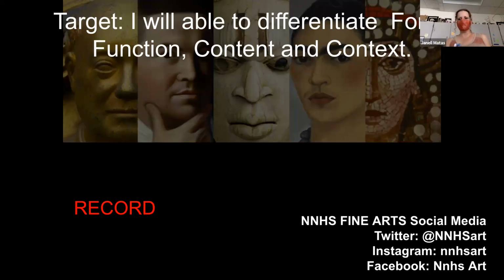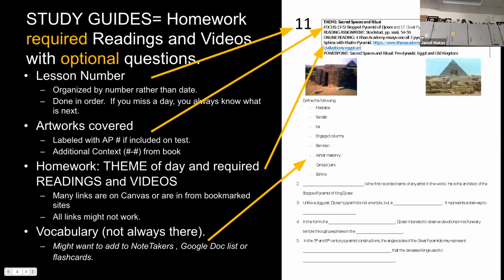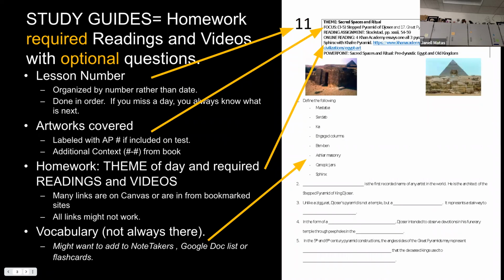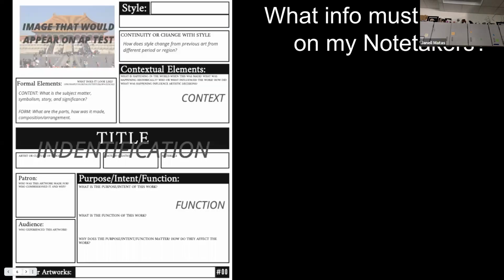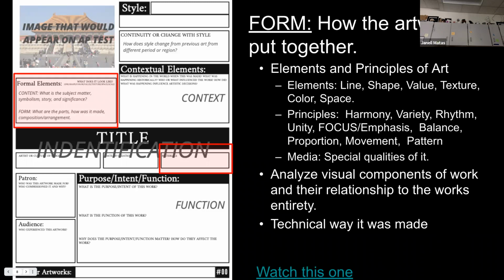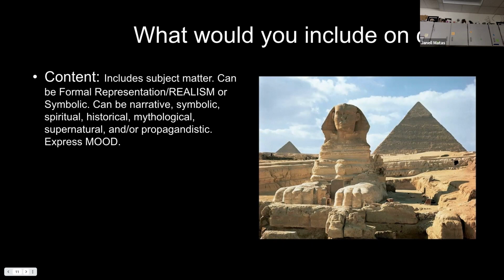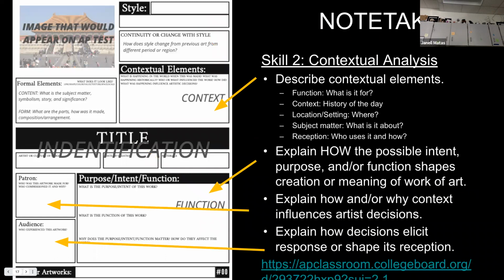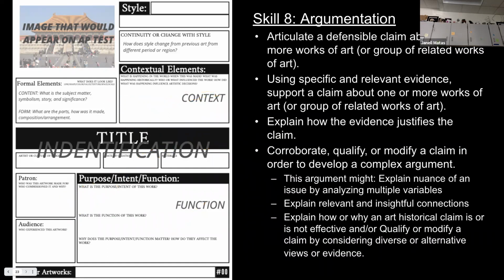How to take notes in Study Guides and Notetakers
For AP Art History.